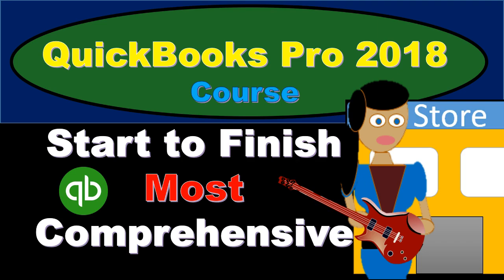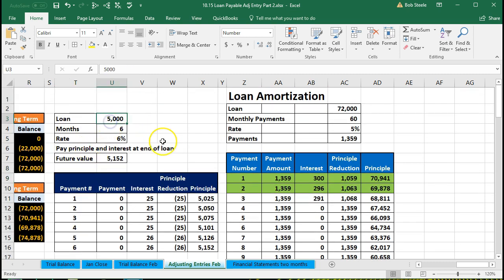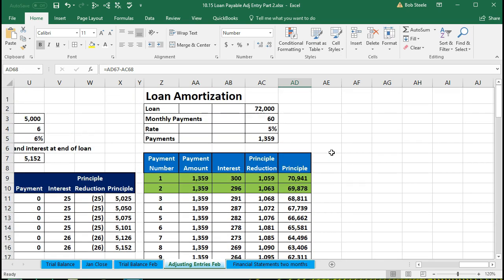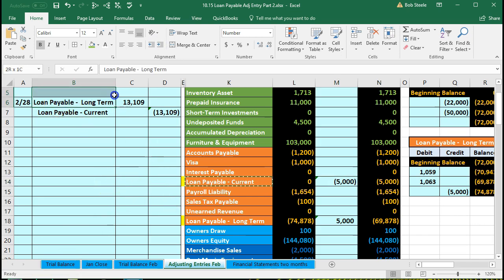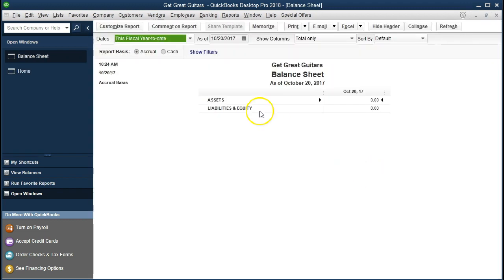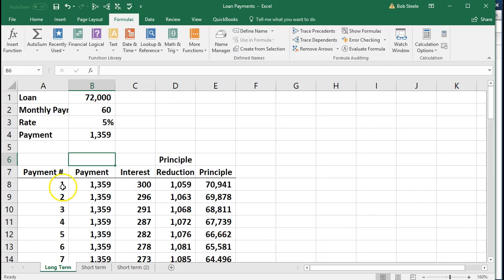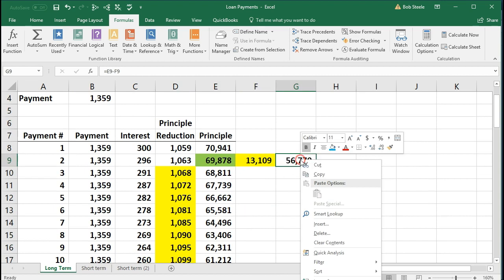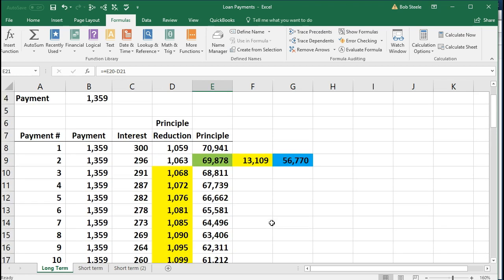Excel vs QuickBooks 10.15 Loan Payable Adjusting Entry Part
We will enter the financial accounting adjusting entry related to loan payable, breaking out the short term and long term portion of the loan into both QuickBooks and a comprehensive Excel accounting problem.  We will first enter the financial transaction into Excel and the enter the accounting data into QuickBooks.